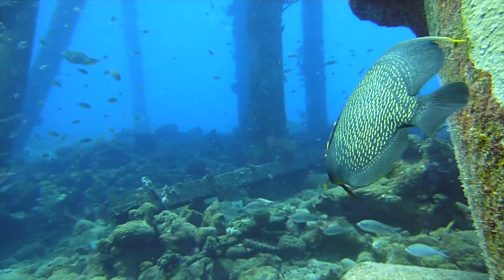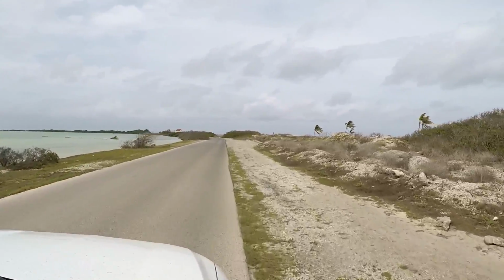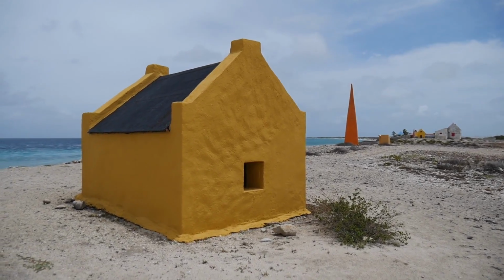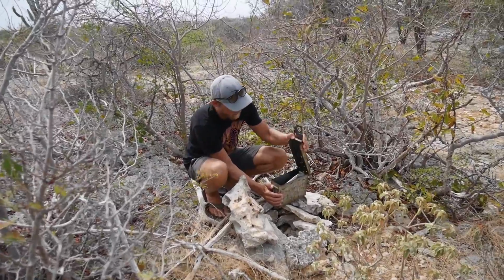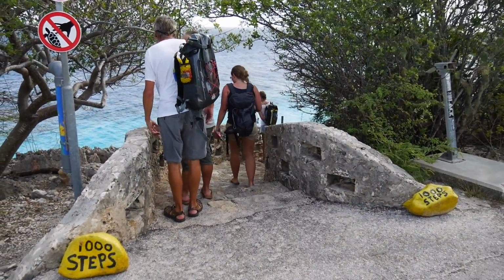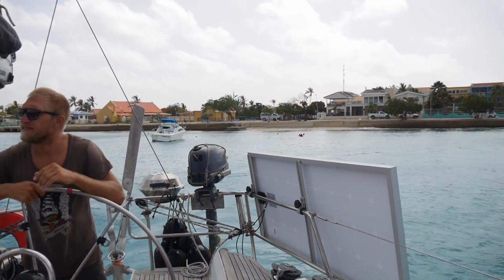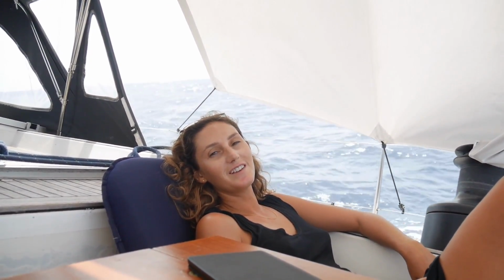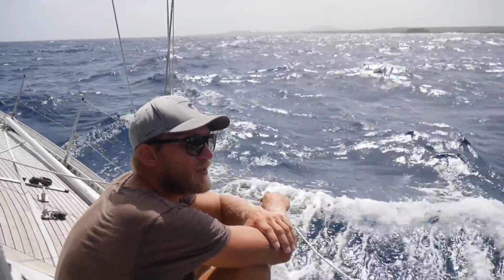Road trip, Geocaching & Sailing to Curacao - Ep. 62 RAN Sailing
One thing we love about travelling is that you meet so many people and in the most random ways. The German couple we hitchhiked with in the previous episode invited us for a road trip around Bonaire. We go Geocaching, spot Flamingos and surfers. Then it’s time to say goodbye to Bonaire and sail to Curacao where we get greeted by a sailboat at sea who escorts us to the anchorage.

We are a Swedish couple who wanted a different kind of life. So we moved aboard our sailboat RAN, a custom built aluminium Beason 40, untied the lines in the middle of the Swedish winter and started to sail south along the coast of Europe. There is no set route and we will go where the wind and our minds take us.

A huge thank you to our Patrons for making this video possible! We love making inspiring videos and to share our adventure with you and with your support we can keep the videos coming!

00:12 Bad Attire - Cacti
01:20 Skinny Dipping 3 - Anders Bothén
02:35 With A Trace Of Malice - Jimmy Wahlsteen
05:53 Sun Melt Waves - Gavin Luke
12:11 Pulchra 2 - Martin Landh
20:05 Be Free With Me (Instrumental Version) - Albin Lewin

Film gear:
- Rode NT-USB Voice Over Mic
- GoPro Hero3+
- GoPro 5 with GoPro Karma Grip
- DJI Phantom 3 Advanced

Love,
Malin & Johan